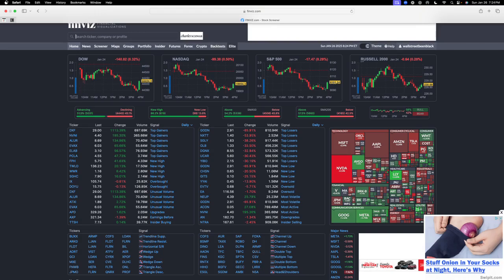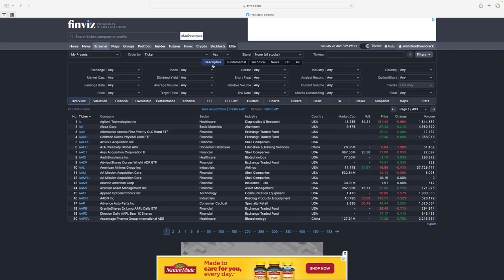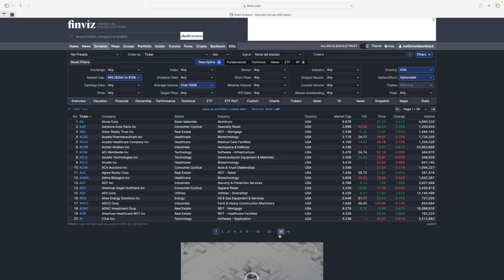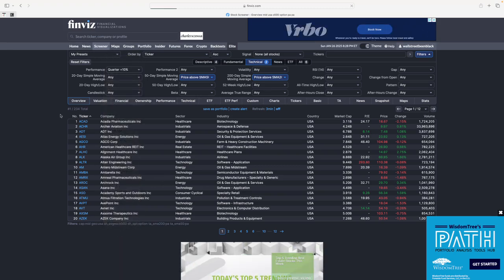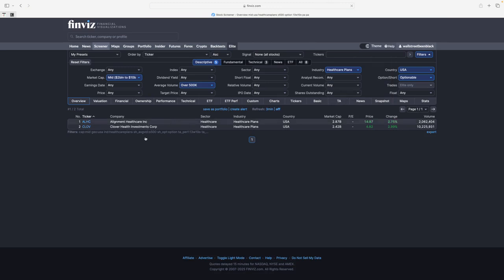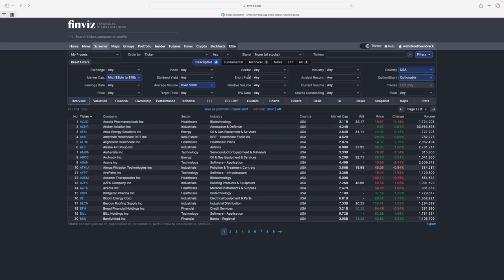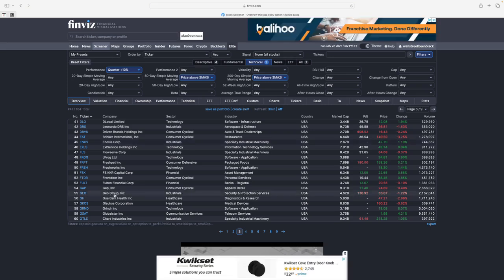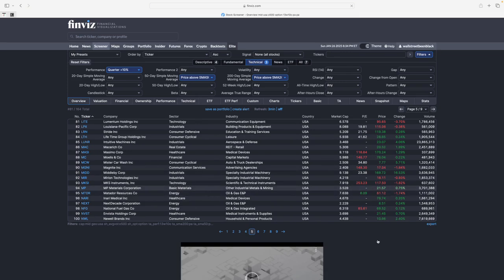Using FinViz to Screen Long Term Opportunities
🎯 How to Find the Best LEAP Setups Using Finviz 🎯

Looking to master LEAP (Long-Term Equity Anticipation Securities) trading? In this video, I’ll guide you through using Finviz, one of the most powerful stock screening tools, to find the best setups for long-term growth and high-probability trades. Whether you’re a beginner or an experienced trader, this step-by-step tutorial will make your LEAP research process easier and more effective.

📌 What You’ll Learn:
✅ How to set up Finviz screeners for LEAP trading
✅ The best filters to find strong, trending stocks
✅ How to identify stocks in bullish trends with high potential
✅ Key metrics to research LEAP contracts (Delta, Open Interest, Expiration Dates)
✅ Tips for refining your strategy and maximizing your trades

💡 Pro Tip: Focus on trending sectors and fundamentally strong companies for the best long-term opportunities.

💬 Drop a comment if you have questions or want to see more videos like this.